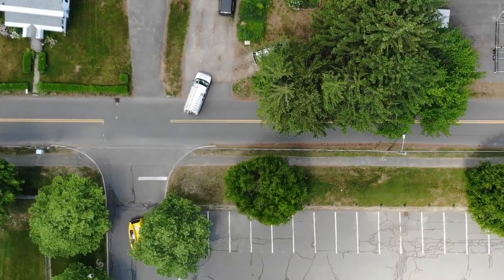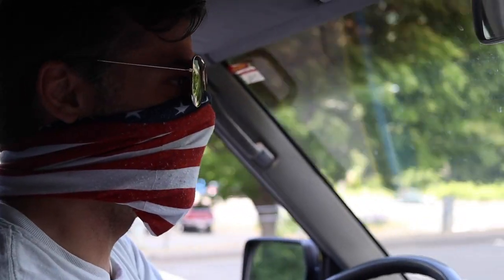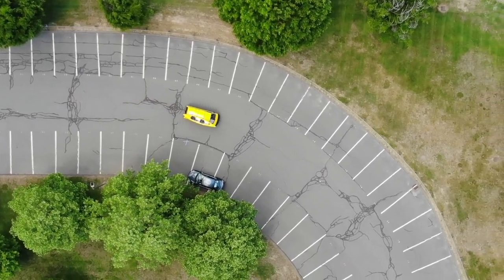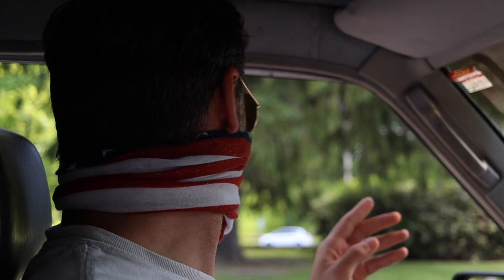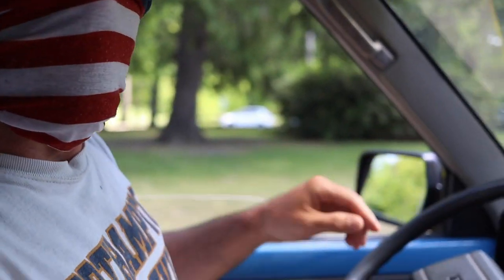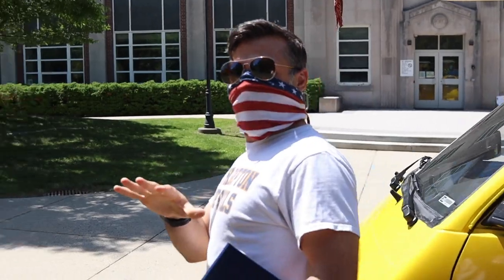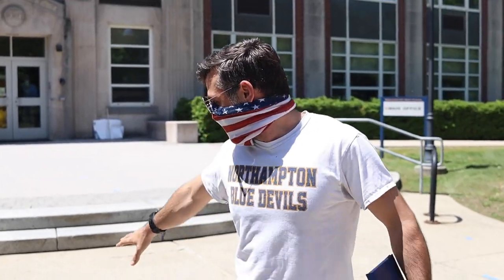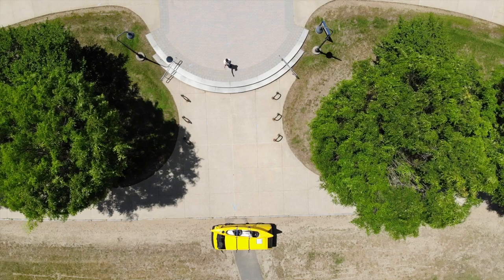NHS Class of 2020 Drive Through Diploma Instructions